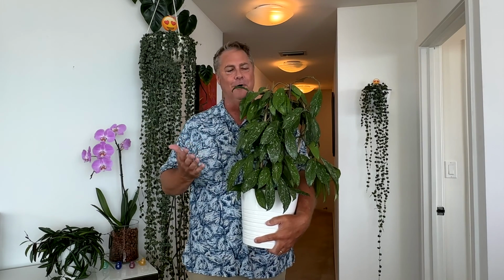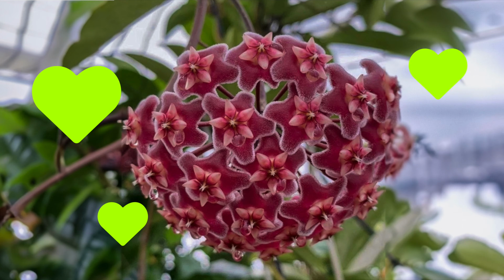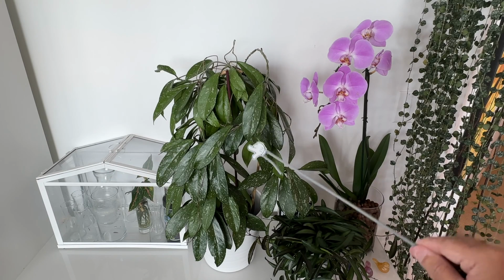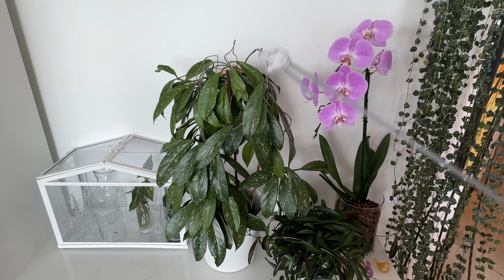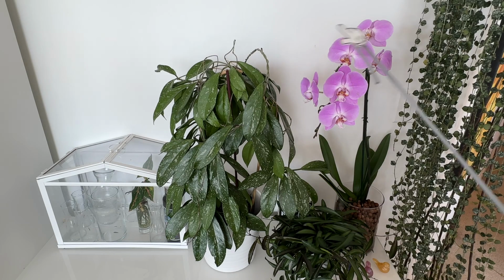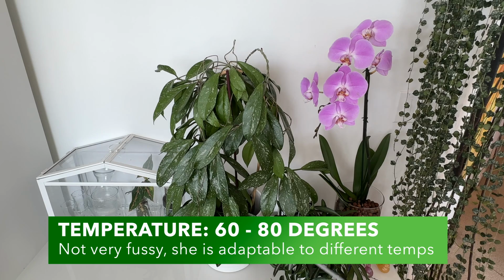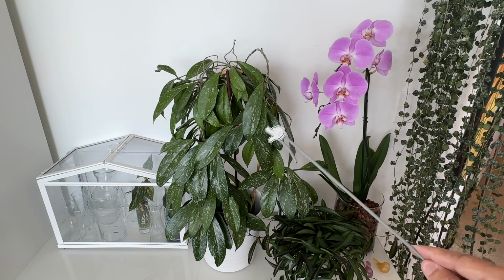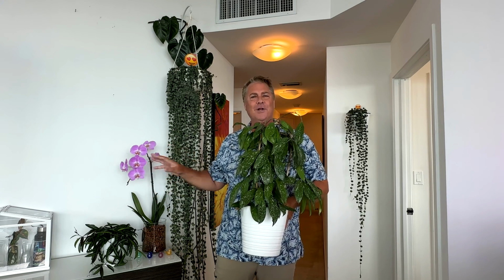HOYA PUBICALYX SPLASH: Professional tips on how to best grow indoors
Embrace the allure of the Hoya 'Splash,' ( HOYA PUBICALYX 'SPLASH') a captivating houseplant with mesmerizing variegated foliage that adds a touch of tropical elegance to any space. In this comprehensive guide, we'll delve into the captivating world of Hoya 'Splash' care, revealing the secrets to nurturing this exquisite plant and helping it thrive in your home.

And with these expert insights and practical tips, you'll be well-equipped to nurture your Hoya 'Splash', transforming it into a thriving centerpiece in your home. Enjoy! M.

ABOUT ME:
Hi! I’m Michael, Landscape Architect and Environmentalist.  We provide free professional gardening / landscape design advice for those who live here in South Florida and well as helpful videos on caring for house plants. This channel was created to share with you the garden enthusiast what I learned all these years in a fun and informative way.